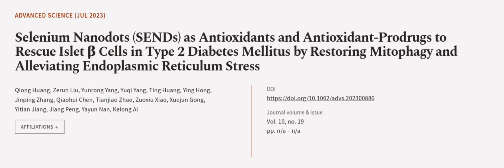Selenium Nanodots (SENDs) as Antioxidants and Antioxidant‐Prodrugs to Rescue Islet β ... | RTCL.TV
### Keywords ###

### Article Attribution ###
Title: Selenium Nanodots (SENDs) as Antioxidants and Antioxidant‐Prodrugs to Rescue Islet β Cells in Type 2 Diabetes Mellitus by Restoring Mitophagy and Alleviating Endoplasmic Reticulum Stress
Authors: Qiong Huang, Zerun Liu, Yunrong Yang, Yuqi Yang, Ting Huang, Ying Hong, Jinping Zhang, Qiaohui Chen, Tianjiao Zhao, Zuoxiu Xiao, Xuejun Gong, Yitian Jiang, Jiang Peng, Yayun Nan ,and Kelong Ai
Publisher: Wiley
DOI: 10.1002/advs.202300880

### Video Timestamps ###
0:00:00 - Summary
0:01:01 - Title
0:01:07 - Outro
0:01:11 - End